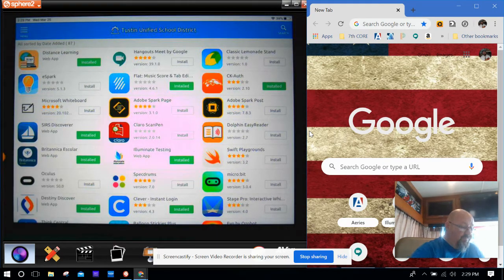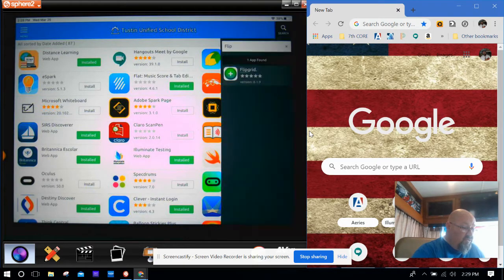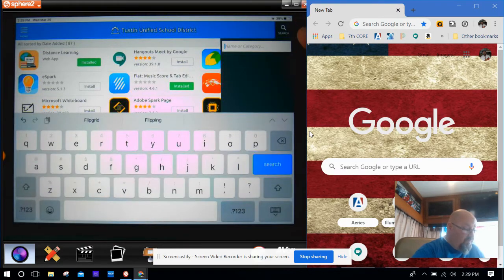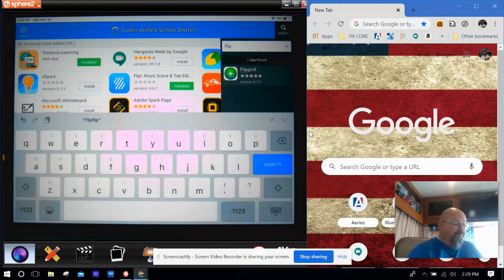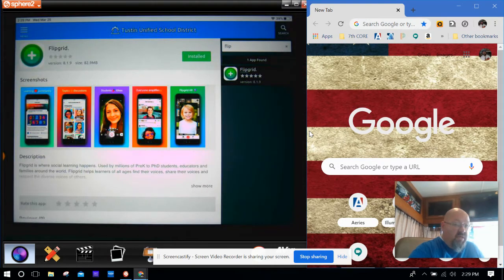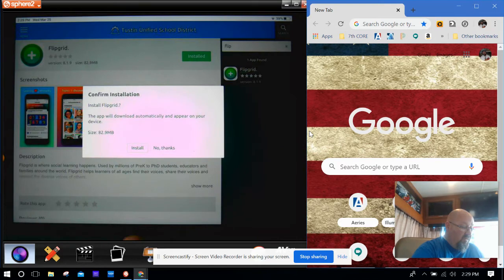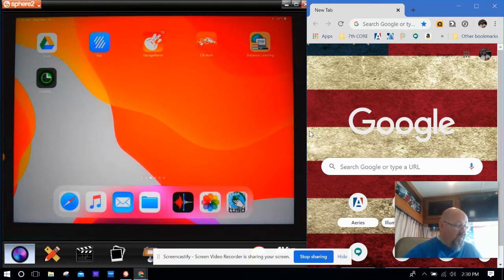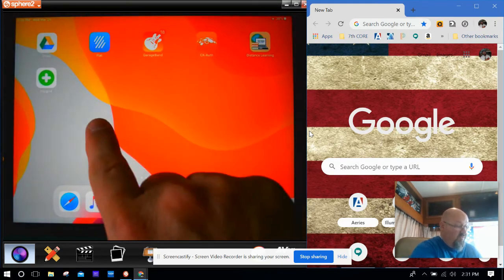TUSD App Store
TUSD App Store Tutorial